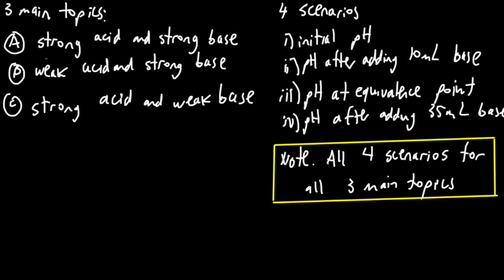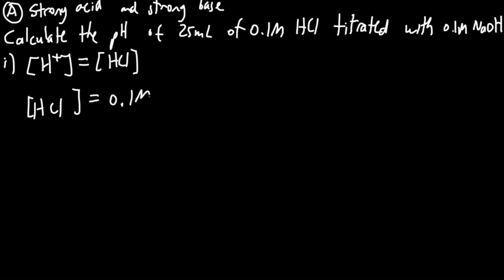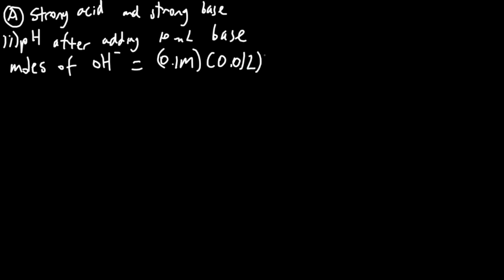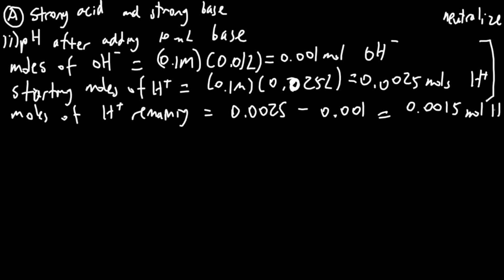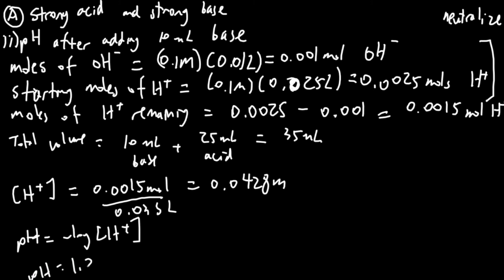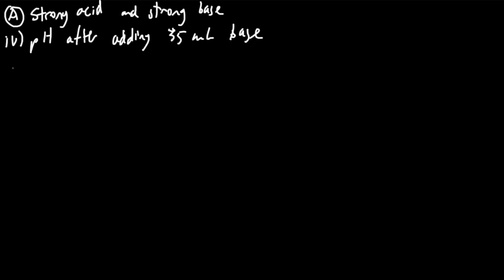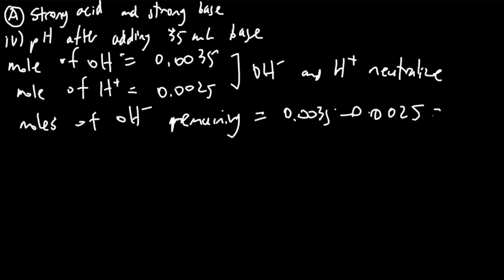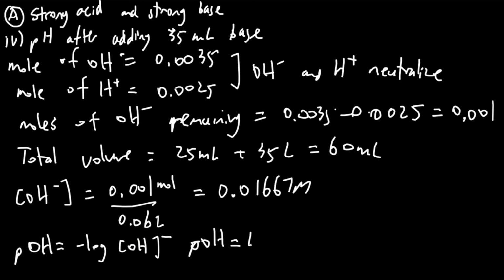How to calculate pH of strong acid and strong base